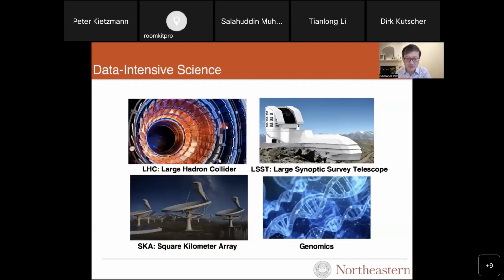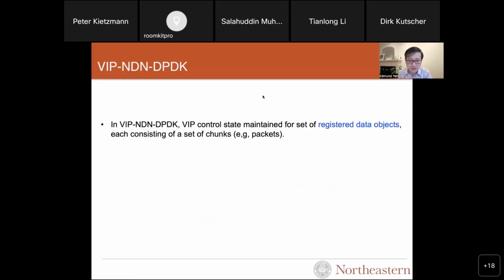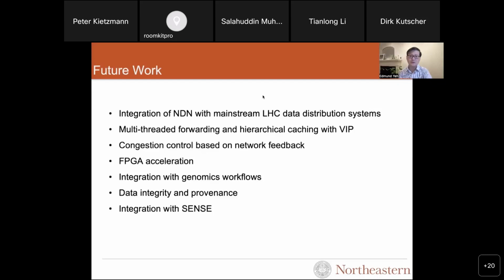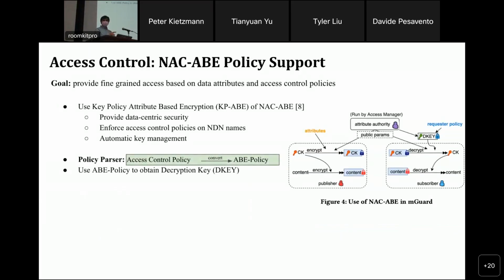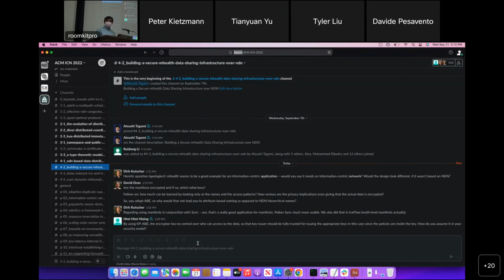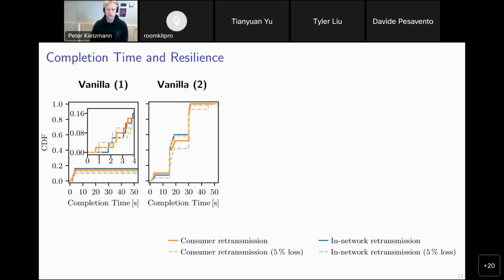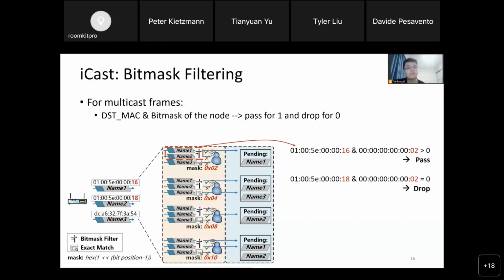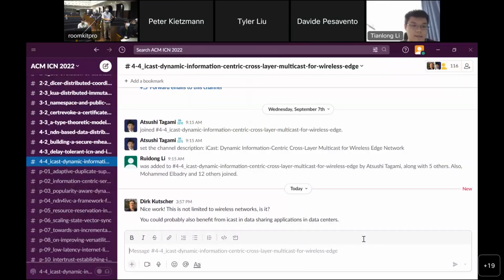ACM ICN 2022 - Technical Session 4 - ICN Applications and Wireless Networking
Technical Session 4: ICN Applications and Wireless Networking

Session Chair: Ruidong Li (Kanazawa University)

- N-DISE: NDN-based Data Distribution for Large-scale Data-intensive Science
by Edmund Yeh (Northeastern University), Harvey Newman (California Institute of Technology), Lixia Zhang (UCLA), Jason Cong (UCLA), Susmit Shannigrahi (Tennessee Technological University), Yuanhao Wu (Northeastern University), Catalin Iordache (California Institute of Technology), Volkan Mutlu (Northeastern University), Sankalpa Timilsina (Tennessee Technological University), Sichen Song (UCLA), Michael Lo (UCLA), Ran Liu (Google), Chengyu Fan (Pure Storage), Raimondas Sirvinskas (California Institute of Technology), Justas Balcas (California Institute of Technology), Yuezhou Liu (Northeastern University), Davide Pesavento (NIST), Lotfi Benmohamed (NIST), Junxiao Shi (NIST)

- Building a Secure mHealth Data Sharing Infrastructure over NDN
by Saurab Dulal (University of Memphis), Nasir Ali (University of Memphis), Adam Robert Thieme (University of Memphis), Tianyuan Yu (UCLA), Siqi Liu (UCLA), Suravi Regmi (University of Memphis), Lixia Zhang (UCLA), Lan Wang (University of Memphis)

- Delay-Tolerant ICN and Its Application to LoRa
by Peter Kietzmann (HAW Hamburg), José Alamos (HAW Hamburg), Dirk Kutscher (Hochschule Emden/Leer), Thomas Schmidt (HAW Hamburg), Matthias Wählisch (Freie Universität Berlin)

- iCast: Dynamic Information-Centric Cross-Layer Multicast for Wireless Edge Network
by Tianlong Li (Beijing Institute of Technology), Tian Song (Beijing Institute of Technology), Yating Yang (Beijing Institute of Technology), Jike Yang (Beijing Institute of Technology)